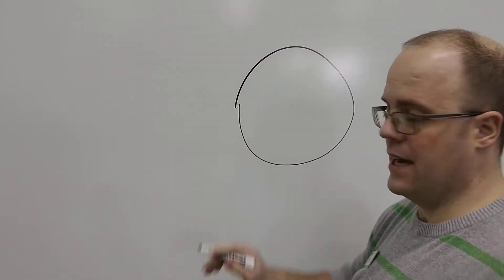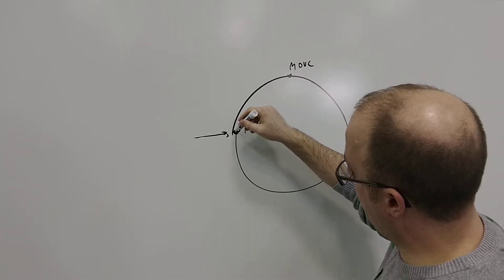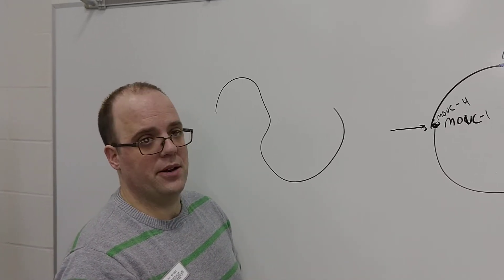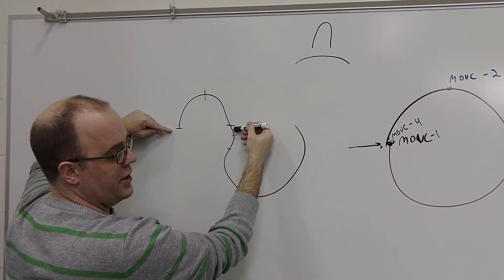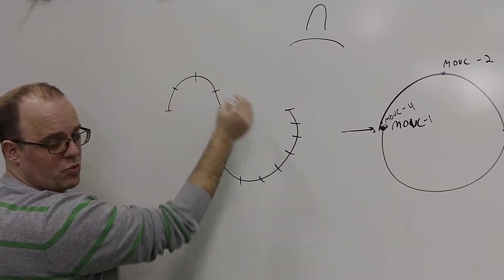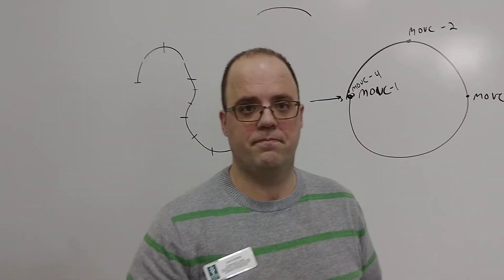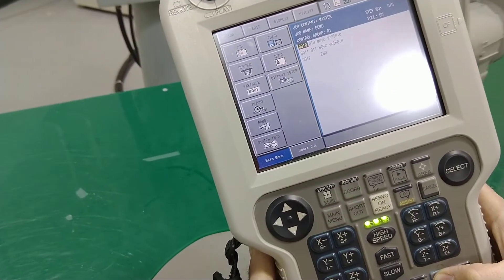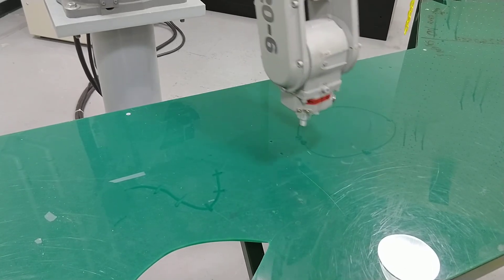MOVc and MOVs in Motoman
A brief look at circular and spline motions in Yaskawa Motoman